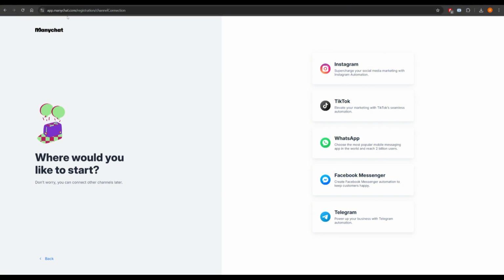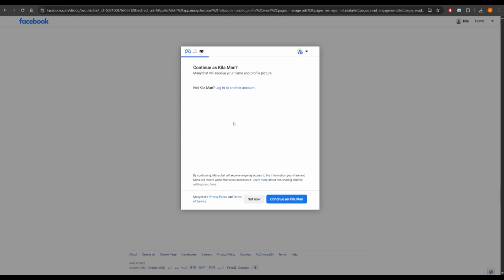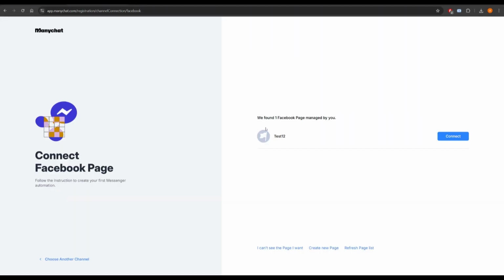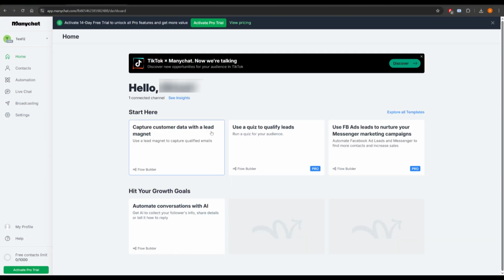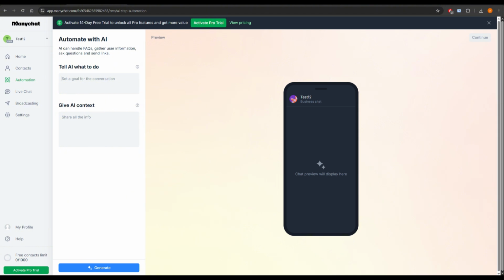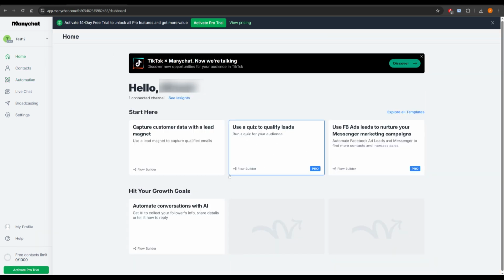How to set up ManyChat on your Facebook Page for free 2025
Want to automate your Facebook Page messages and boost engagement without spending a dime? 🚀 In this quick tutorial, I’ll show you step by step how to set up ManyChat on your Facebook Page for free in 2025.

You’ll learn:

How to create your free ManyChat account.

How to connect it to your Facebook Page.

And how to set up your first simple automation so your page replies automatically—even while you sleep! 😴

By the end of this guide, your Facebook Page will have a professional, automated chatbot system running—all for free. Perfect for beginners, small business owners, or anyone who wants to save time and generate more leads through Messenger.